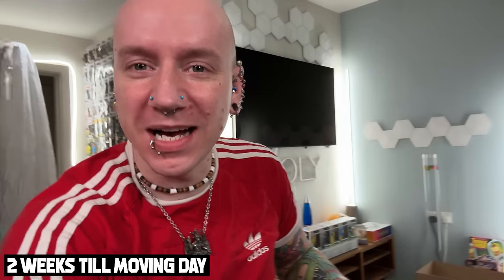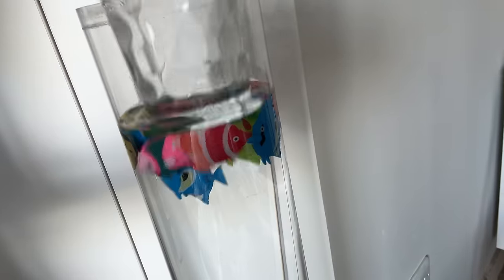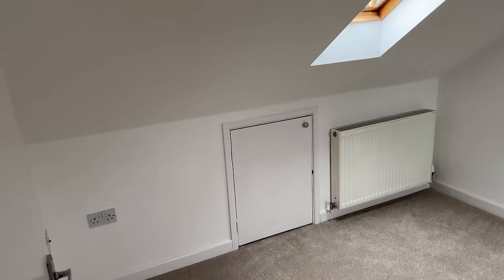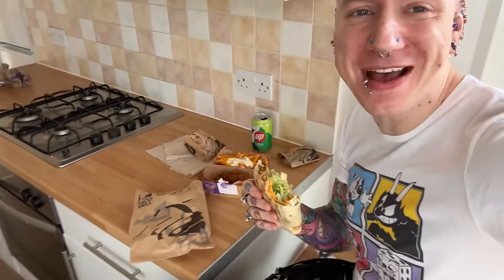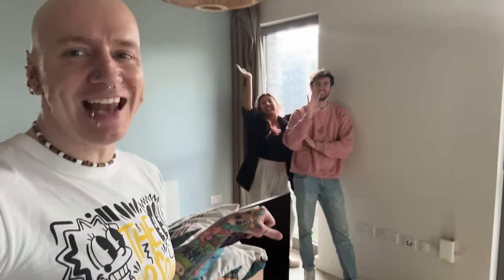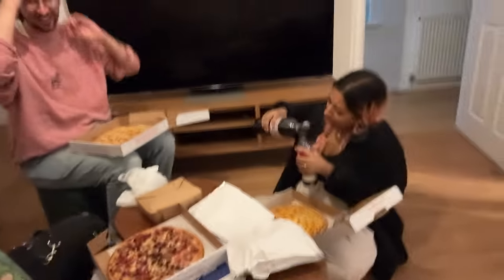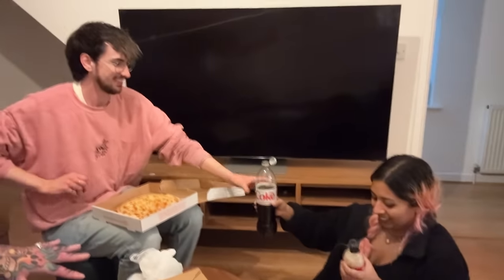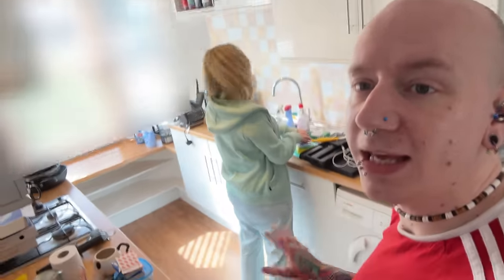This Is The Most Scared I've Ever Been - MOVING DAY | Extra Roly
This Is The Most Scared I've Ever Been! MOVING DAY! The time has come to move out of this house and leave for sunny Brighton! Saying goodbye is hard but it's all up from here! Come with me as I pack my life up and start a new one! Setting Up My Studio!